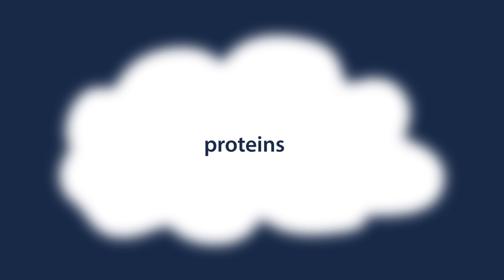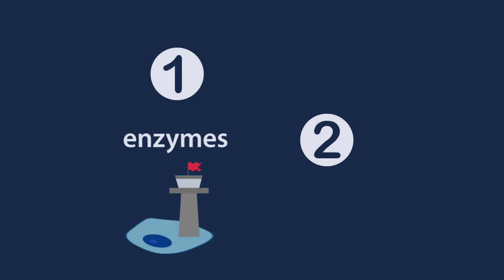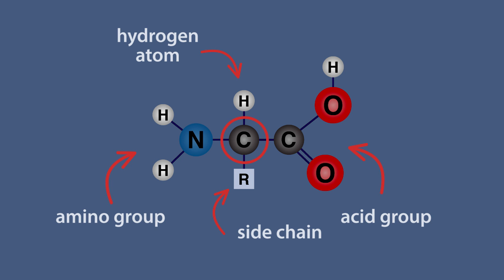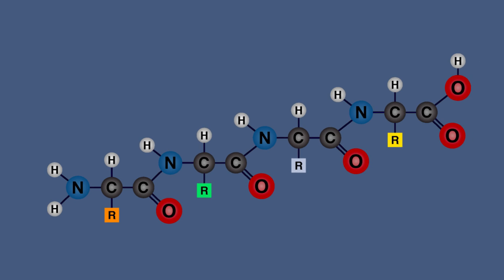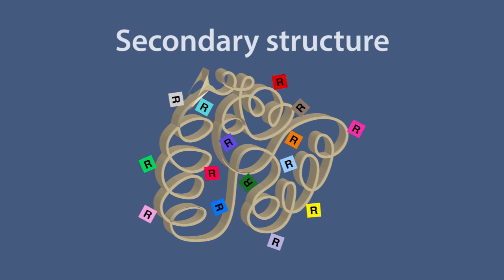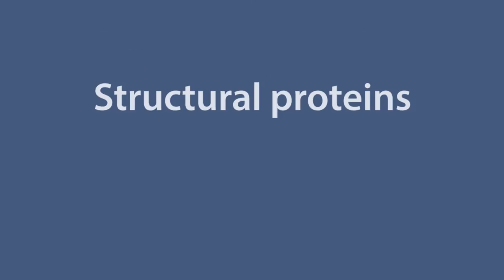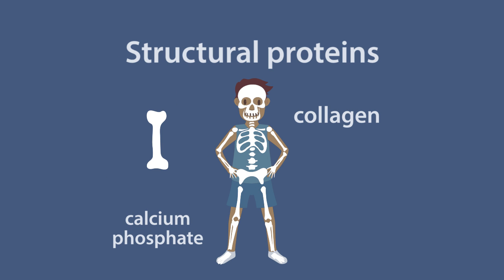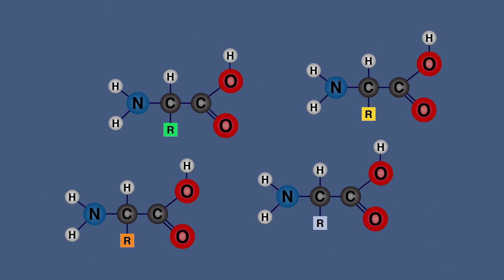Proteins | Organic Chemistry | FuseSchool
Learn the basics about Proteins. What are proteins? Where can we find them? What are protein's properties? Find out more in this video!

CREDITS
Design and animation: Marija Popova
Narration: Keith Ross
Script: Keith Ross